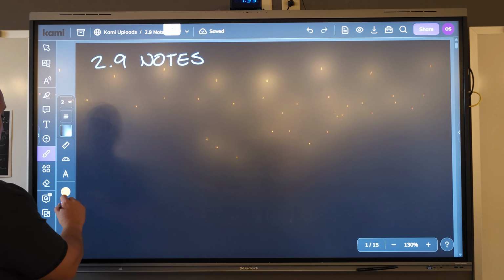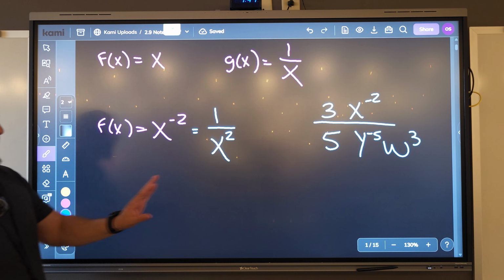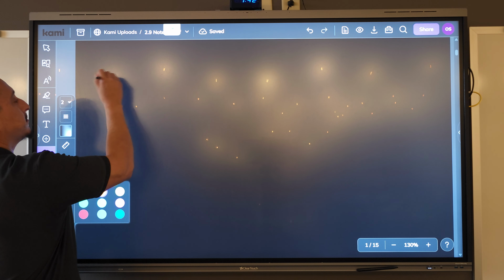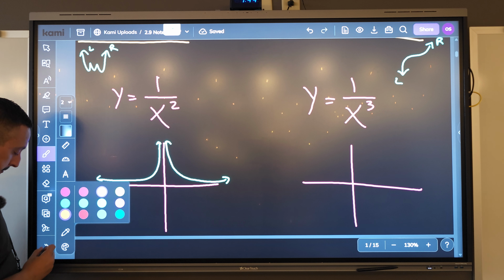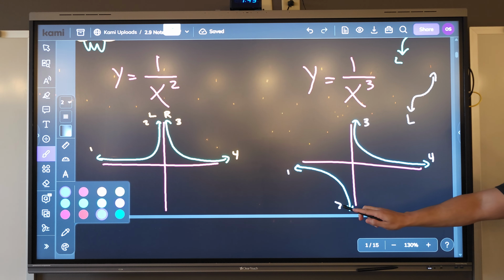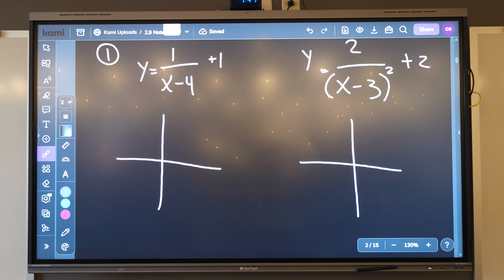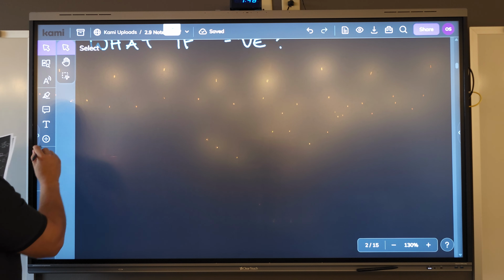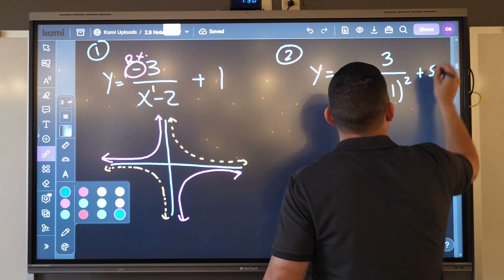2.9 - Reciprocal Function - Even and Odd graphs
Basic description of an even and odd reciprocal function. Also quick refresher of how to deal with negative exponents.